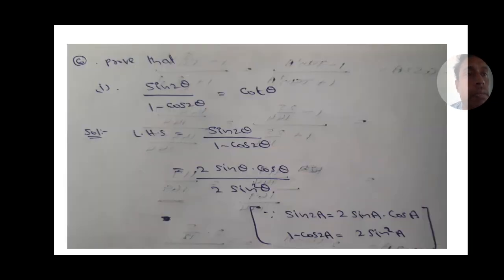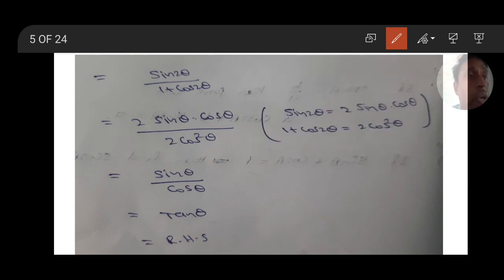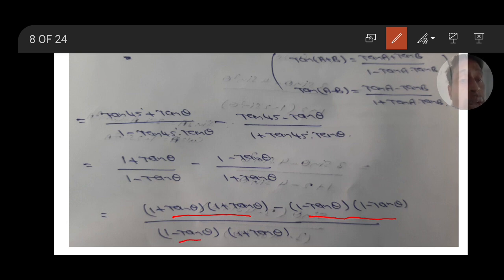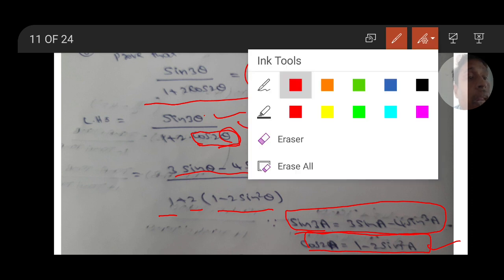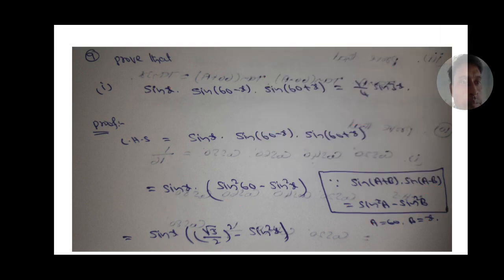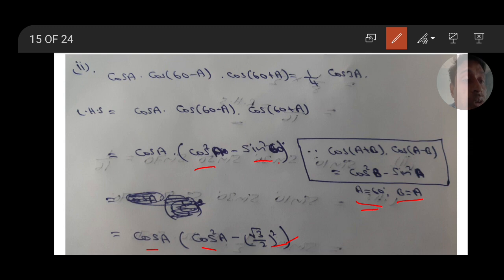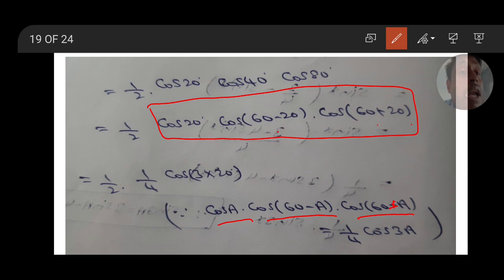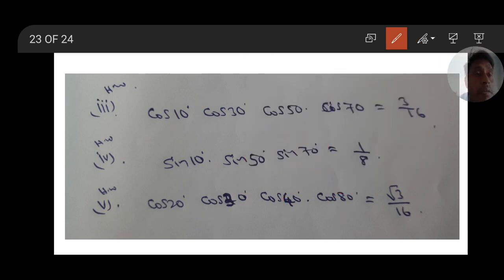Problems of multiple angles